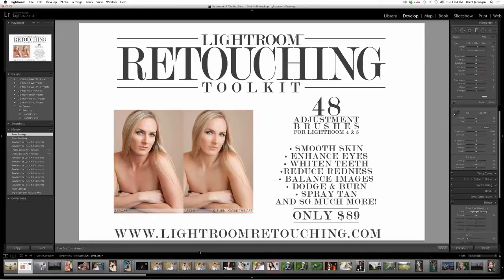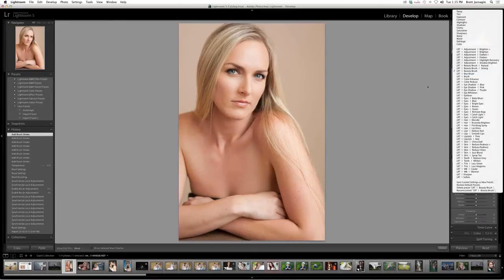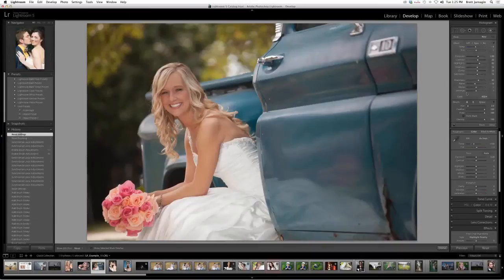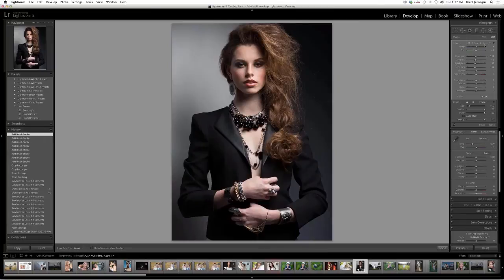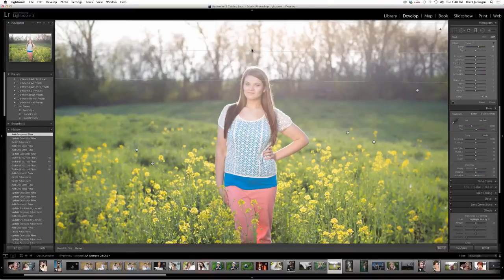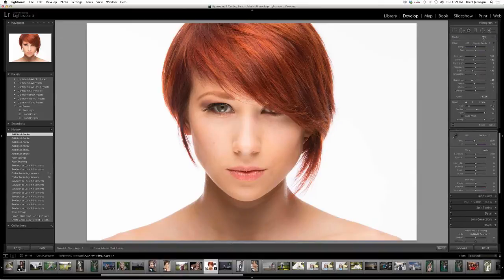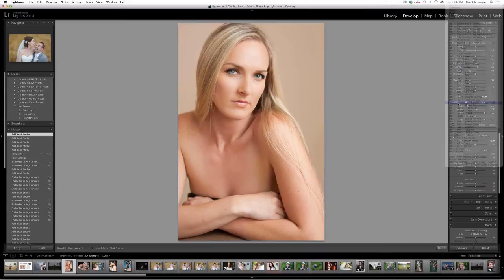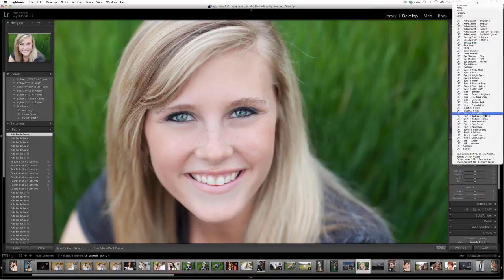PhotoBiz Live Presents: Lightroom™ Retouching Toolkit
Featured Speaker: Brett Jarnagin, Brett Jarnagin Photography

In this webinar, photographer and software developer Brett Jarnagin will show you what his new Lightroom™ Retouching Toolkit is and how you can get the most out of it. You'll also learn about working with local adjustment brushes and gradient tools to add tilt shift effects, sun flare, and more -- all in Lightroom!